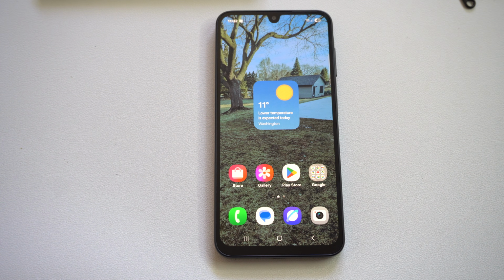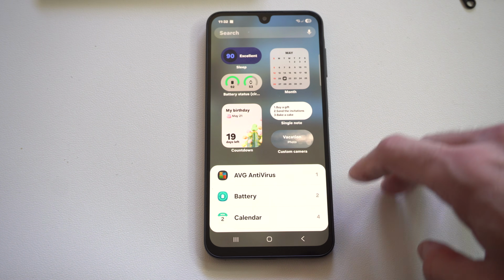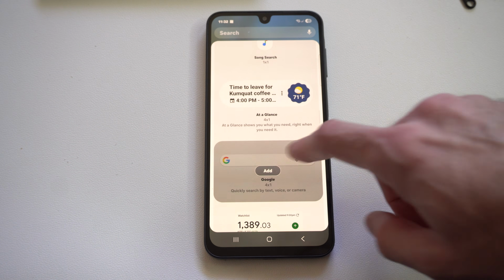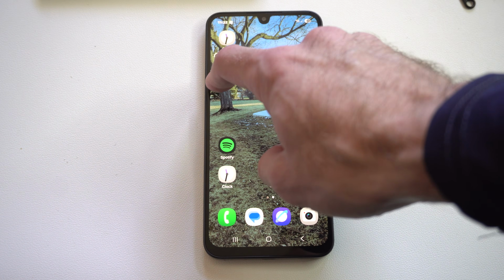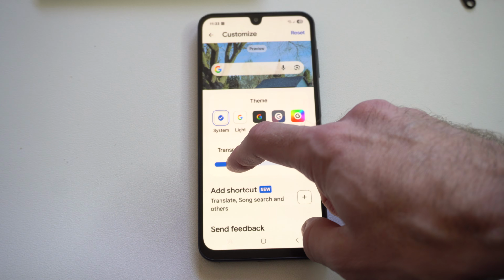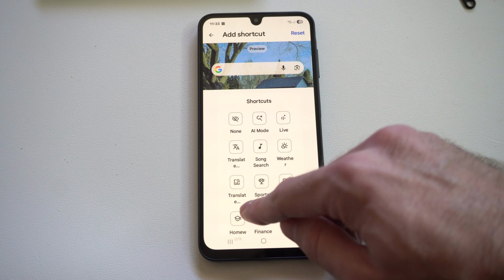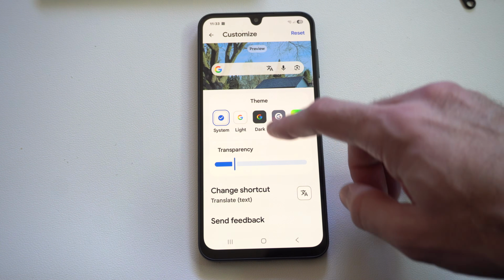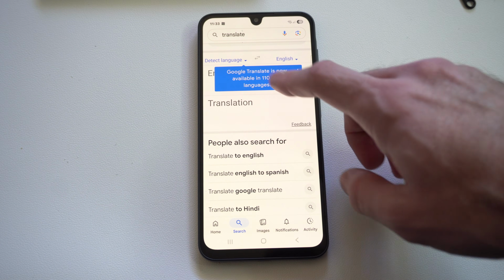How to Get Google Search Bar Back on Android Home Screen (Best Method)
You can restore the Google Search Bar on your Android home screen by either re-adding it from the Widgets menu or reinstalling/updating the Google app if it’s missing.

Step 1: Add the Google Search Bar Widget
Long-press an empty spot on your home screen to enter edit mode

Tap Widgets from the menu.
Scroll to locate the Google section or search for the Google Search widget.
Press and hold the widget, then drag it to your preferred spot on the home screen.

Resize if necessary by dragging the widget’s corners to fit your layout

Step 2: Verify the Google App
If the widget does not appear in the Widgets menu, check that the Google app is installed and enabled. Go to Settings Apps Google. Enable the app if it is disabled

If it’s missing entirely, install it from the Google Play Store.

Step 3: Update or Reinstall Google App (if needed)
Open the Play Store, find the Google app, and tap Update if available

If updating doesn’t help, uninstall and reinstall the Google app. After reinstalling, repeat Step 1 to add the widget.

Step 4: Check Launcher Settings
Some third-party launchers might block the Google Search Bar. Go to your launcher settings via long-press on the home screen and ensure widgets are allowed

If needed, reset the launcher to default to restore widget functionality.

Step 5: Customize the Search Bar (Optional)
Open the Google app, tap your Profile icon Settings Customize Widget, and adjust color, transparency, shortcuts, or Google Doodles

Some launchers like Nova Launcher provide further customization for shape and style.